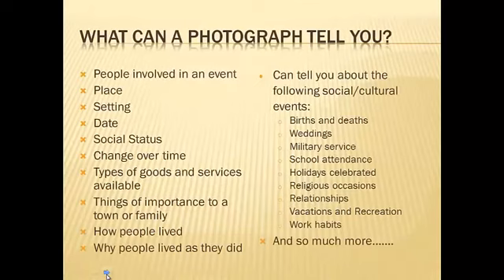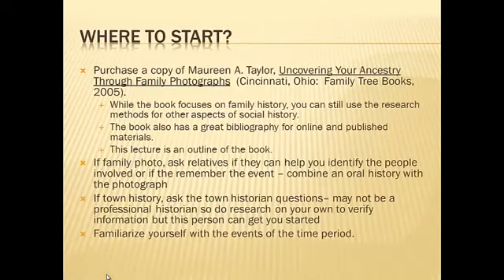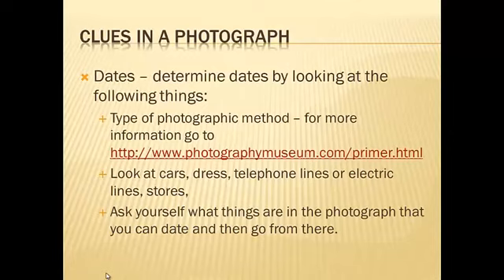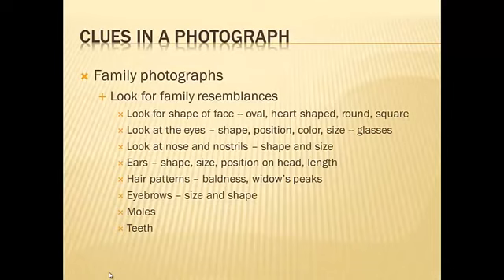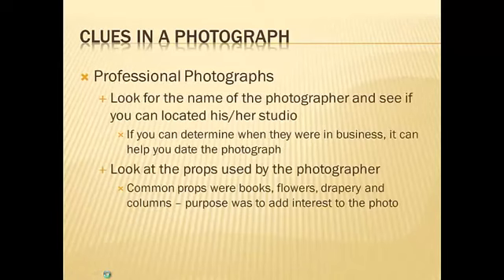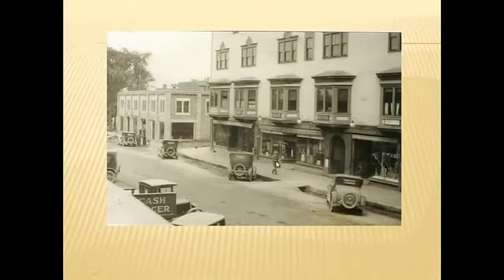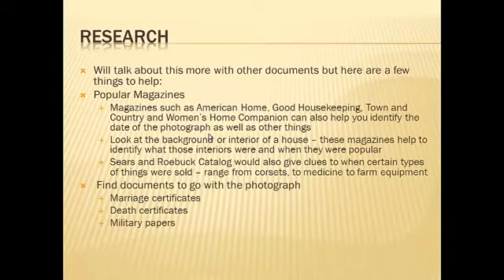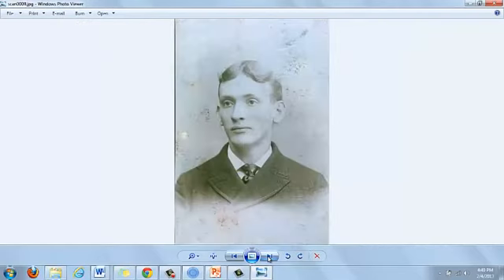Photographs and Local History